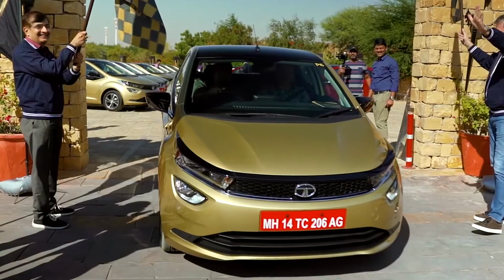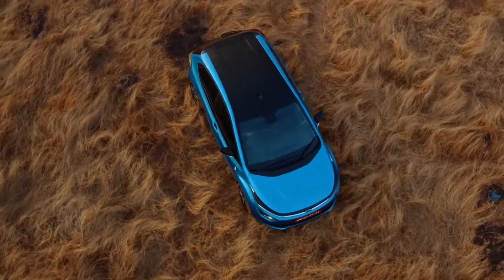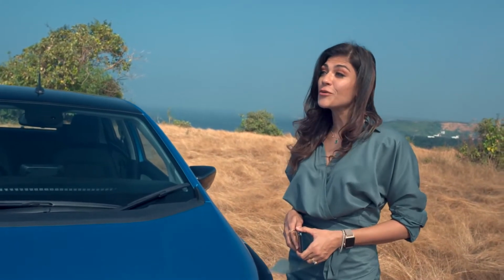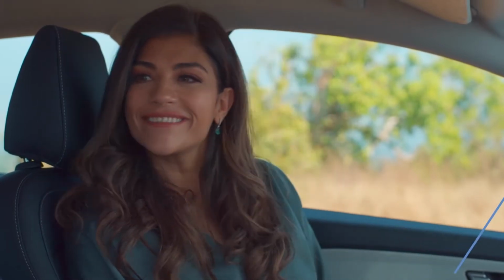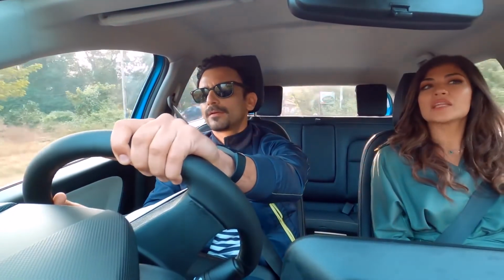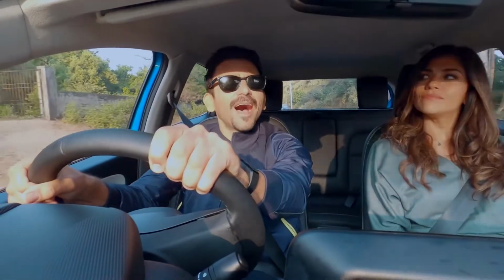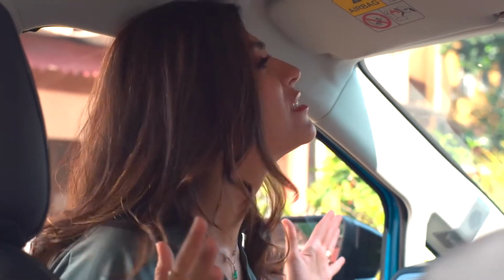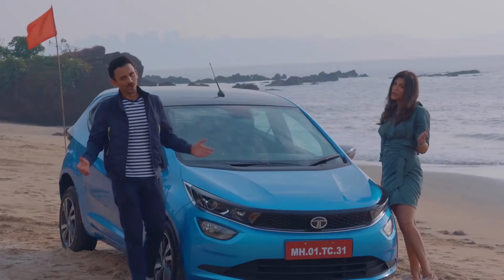ALTROZ iTurbo Launch Video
ALTROZ i-Turbo is here to give a turbocharge experience. Revel in the thrill of exhilarating power, together with a host of connected car features - just like Archana and Jatin did during their outing in the AltroziTurbo.